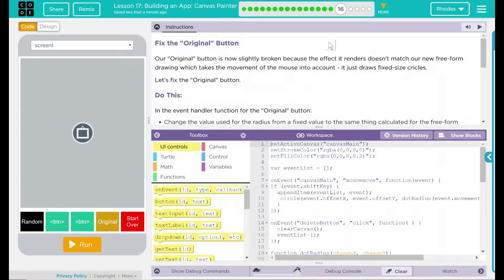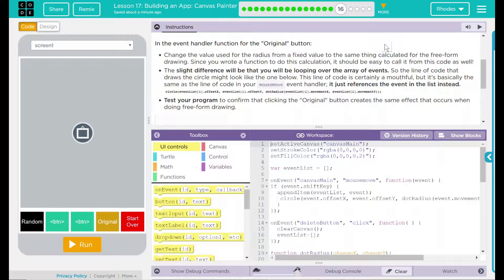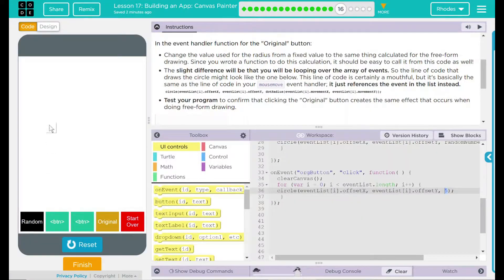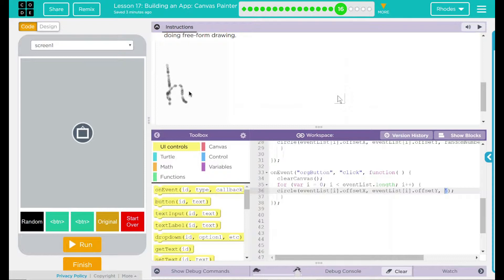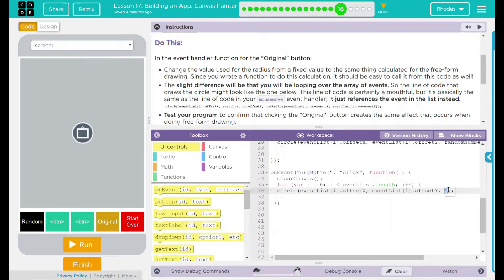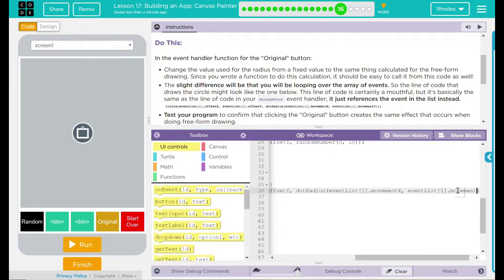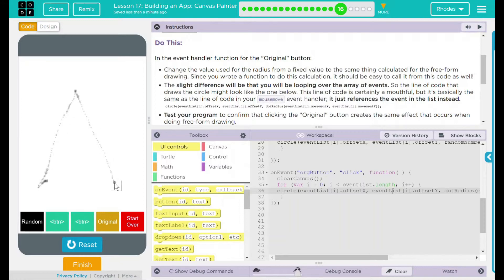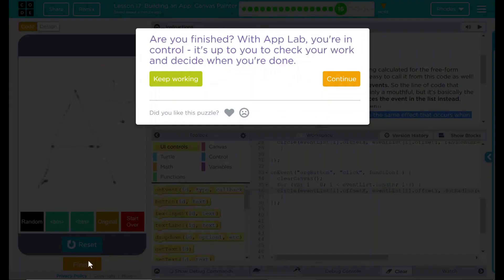Unit 5 - Lesson 17 #16: Fix The "Original" Button